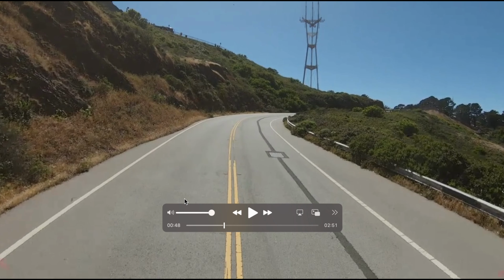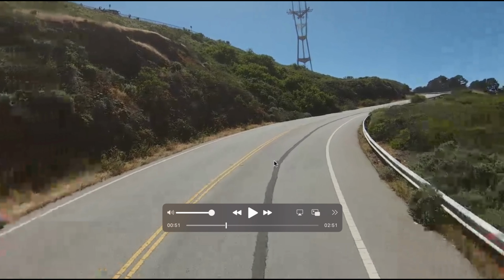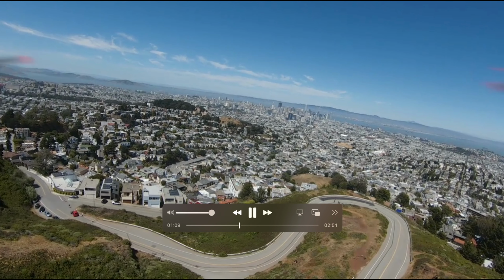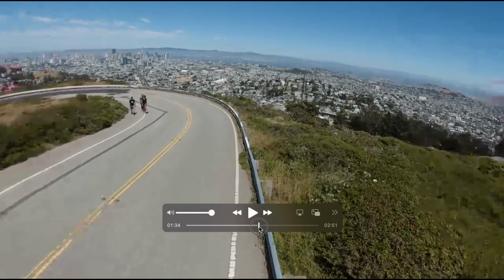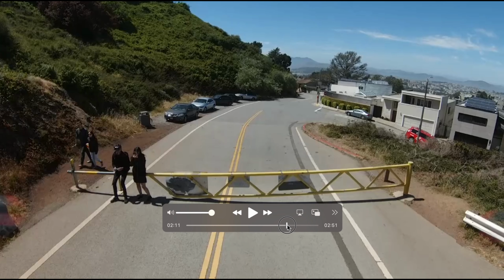DJI FPV : almost crashing my drone at twin peaks, San Francisco, CA (5.3)